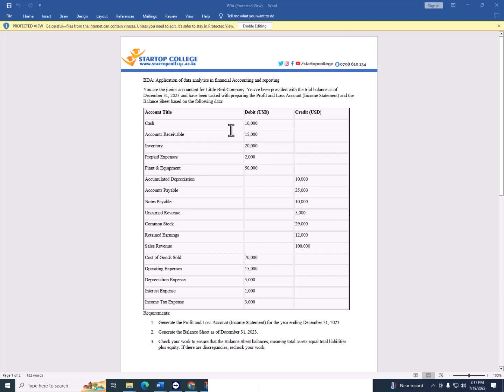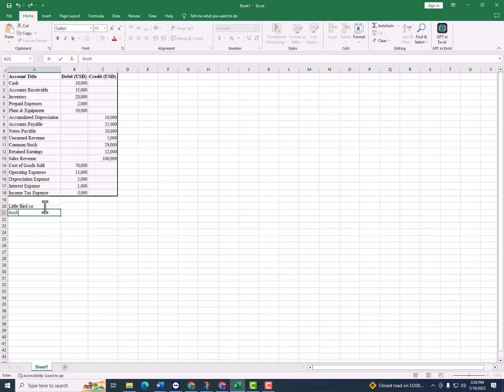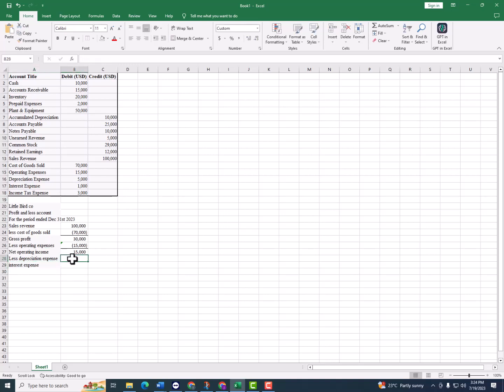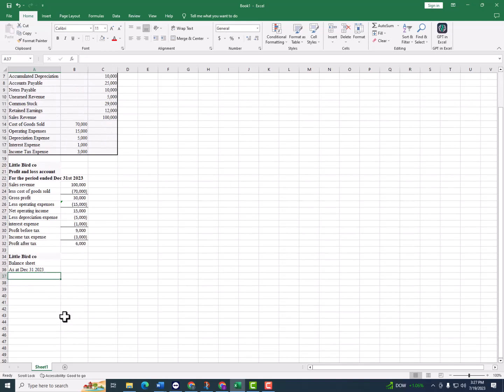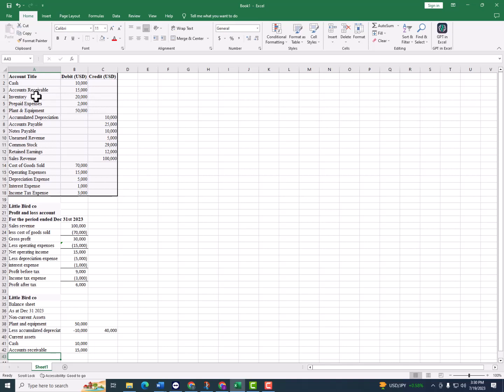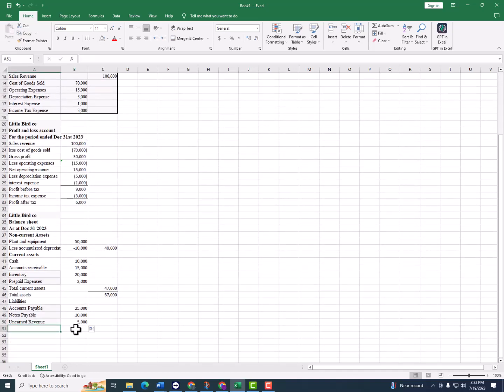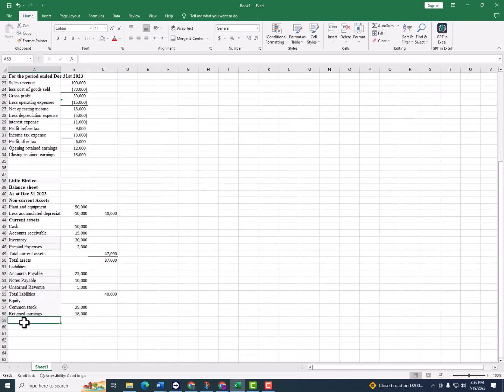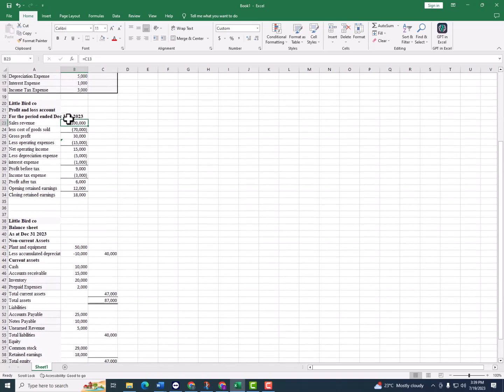Preparing an Income Statement in Excel | Business Data Analytics Tutorial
In this video, we guide you through the entire process of creating a comprehensive and accurate income statement, leveraging Excel’s powerful features to enhance your financial analysis skills.

What You’ll Learn:

Step-by-Step Instructions: Follow along as we create an income statement from scratch using Excel.
Excel Functions and Formulas: Learn how to use essential Excel functions and formulas to streamline your financial calculations.
Data Organization: Tips for organizing your financial data effectively to ensure accuracy and clarity.
Analysis Techniques: Discover techniques for analyzing income statement data to gain valuable business insights.

Key Topics Covered:

Setting up your Excel worksheet for income statement preparation.
Inputting and categorizing revenue and expense data.
Utilizing formulas to calculate gross profit, operating income, and net income.
Formatting and presenting your income statement for professional reporting.
Practical tips for avoiding common mistakes and ensuring data accuracy.

Expert Guidance: Benefit from our instructor’s expertise as they guide you through each step, ensuring clarity and understanding.
Practical Application: Apply what you learn to real-world scenarios, enhancing your business data analytics skills.
Interactive Learning: Follow along with the video, pause and practice each step in your own Excel workbook.

Business professionals looking to enhance their data analytics skills.
Accounting and finance students seeking practical Excel training.
Anyone interested in mastering income statement preparation and financial analysis.

Master the art of preparing an income statement in Excel and elevate your business data analytics skills. Watch now and transform your financial reporting capabilities!